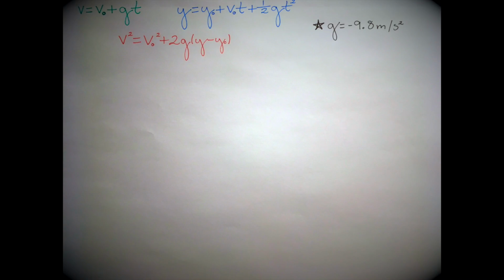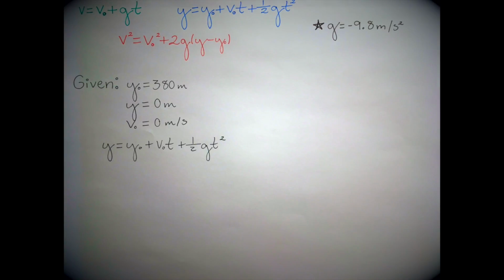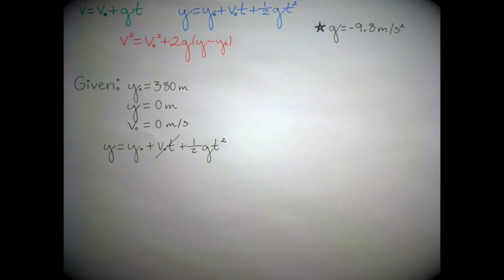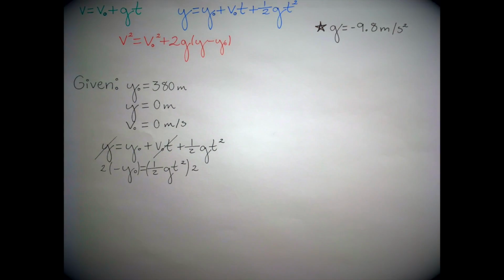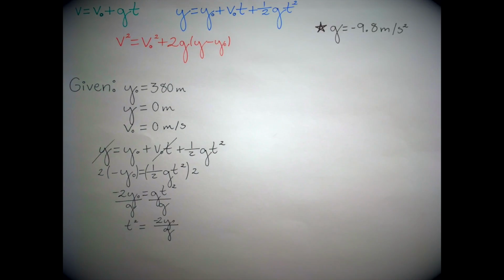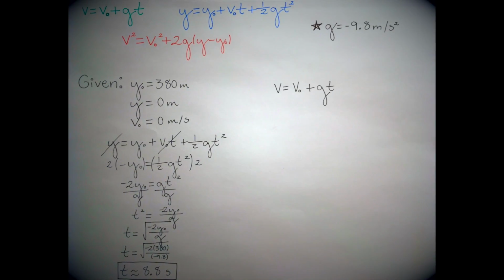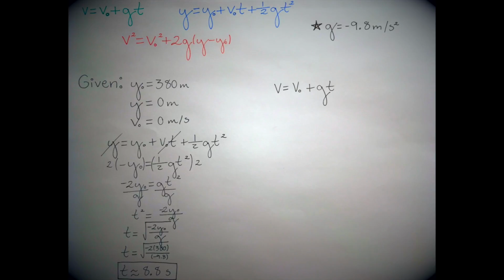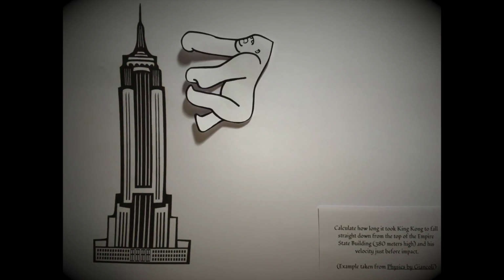How to Solve a Basic Physics Problem Algebraically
This video is about how to solve a basic physics problem algebraically.